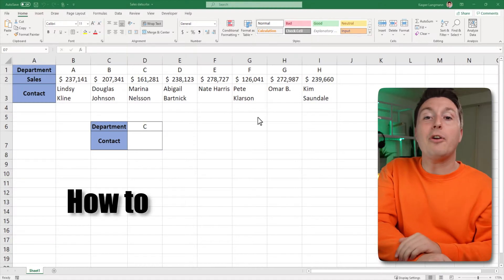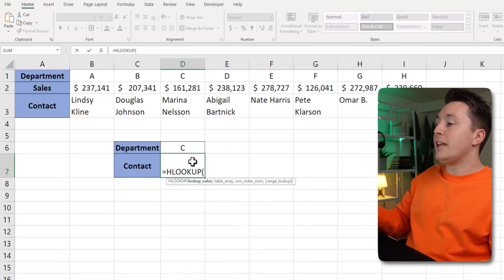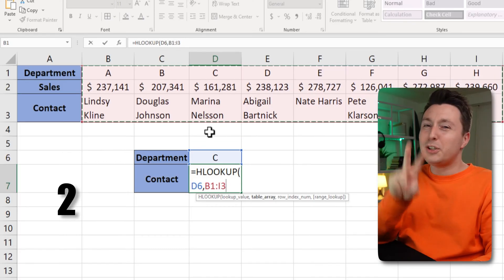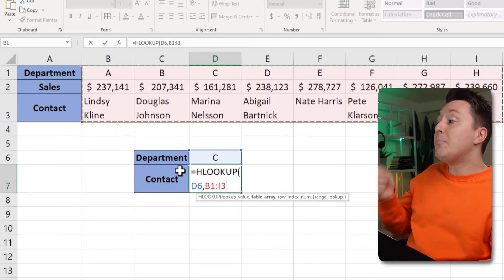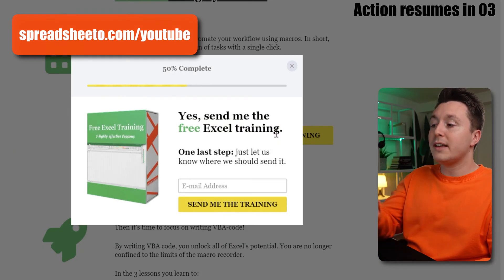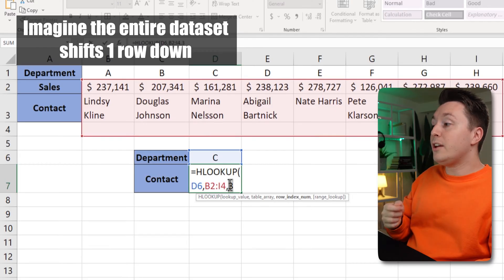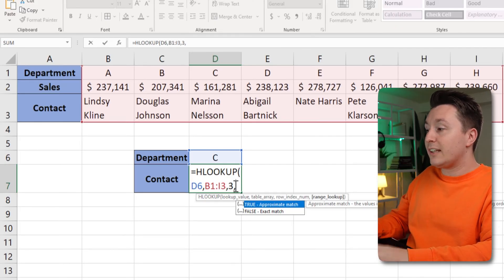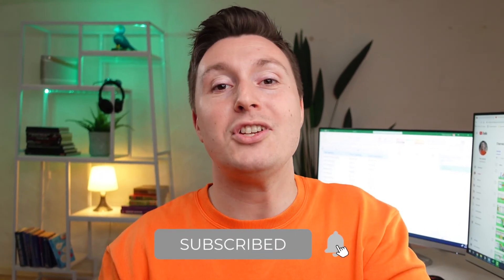How to use the HLOOKUP function in Excel [5 simple steps]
HLOOKUP searches for a value in a row, and returns a corresponding value from a different in the same column.

🕒 TIMESTAMPS
0:00 Starting the formula
0:36 The lookup value (first part of HLOOKUP syntax)
0:46 The table array (where you search + return data from)
1:59 Row index number (what data you want to return)
2:40 Step 5: Exact or approximate match